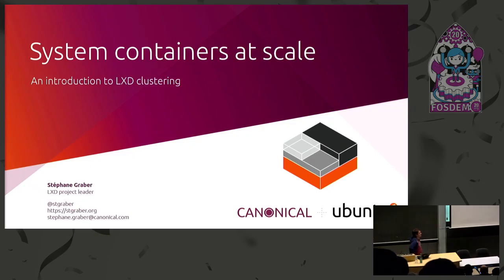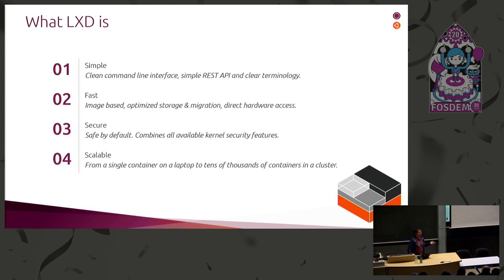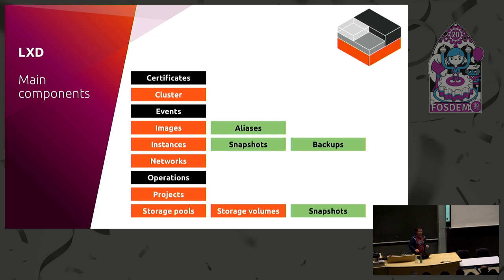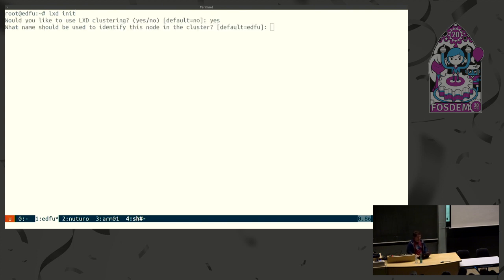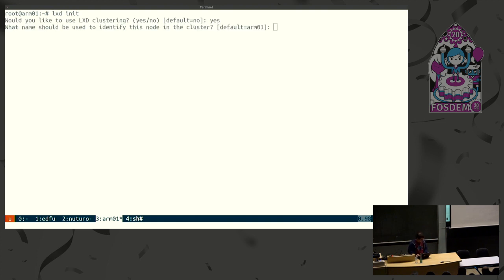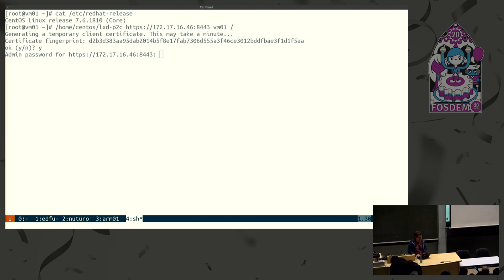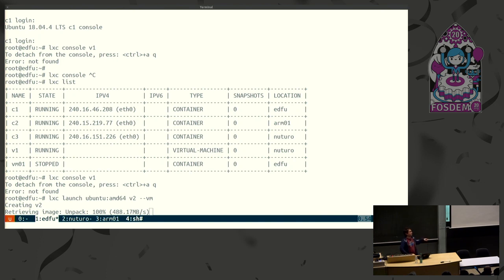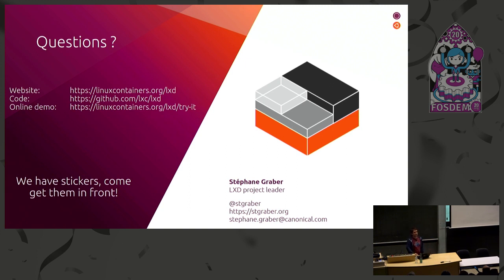Running full Linux systems in containers, at scale A look at LXD and its clustering capabilities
by Stéphane Graber

LXD is a system container manager, its goal is to safely run full Linux systems at very high density and low overhead.
Containers may be created from pre-made images, covering most Linux distributions, or by importing an existing virtual machine or physical system.

Advanced resource control and device passthrough is available to expose as much or as little system resources to those containers.
Snapshot and backup tooling is available to safeguard those containers and data.
Storage pools and networks can be used to offer a variety of storage and network options to the containers.

Management happens through a REST API with a default CLI client.
LXD has built-in support for clustering which makes it trivial to scale a deployment to dozens of servers, all acting as one virtual LXD server.

In this presentation, we'll go over LXD's main features through a demonstration including usage of LXD's clustering abilities, running a variety of Linux distributions and converting existing systems to containers.

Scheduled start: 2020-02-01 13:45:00